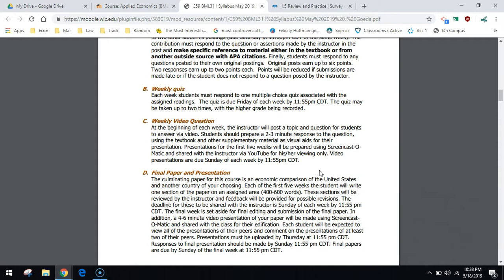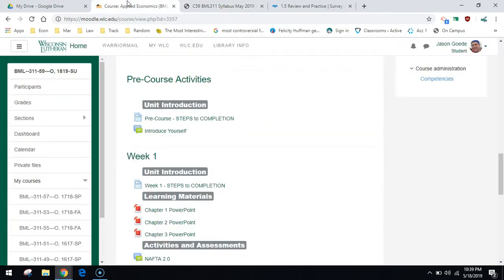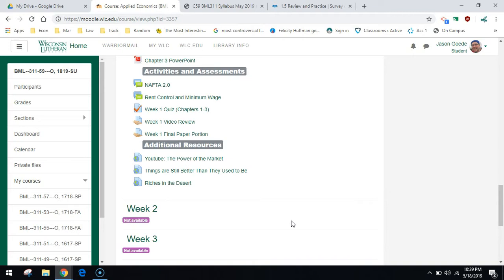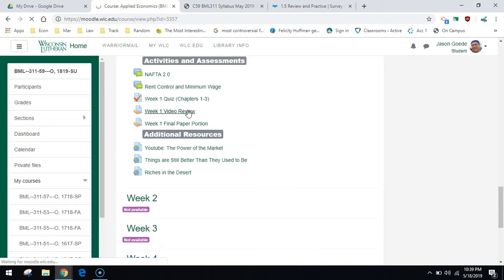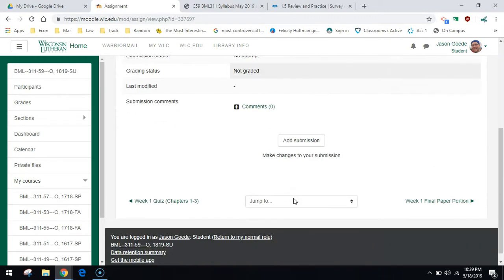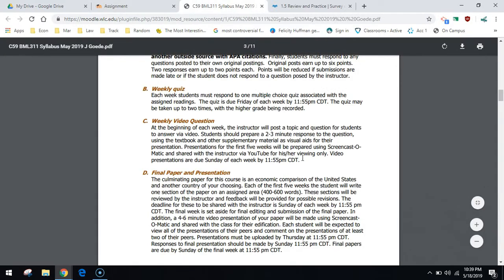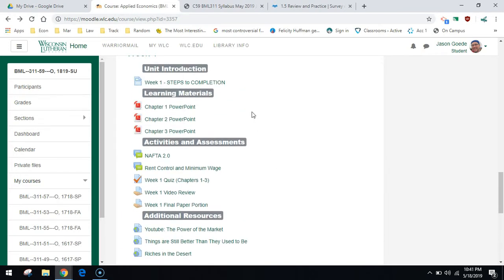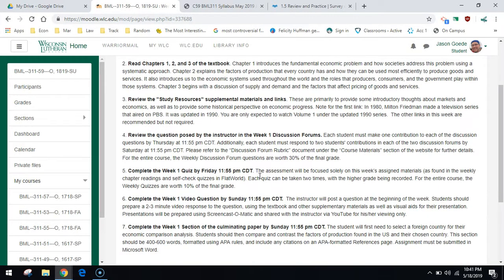BML 311 Week 1